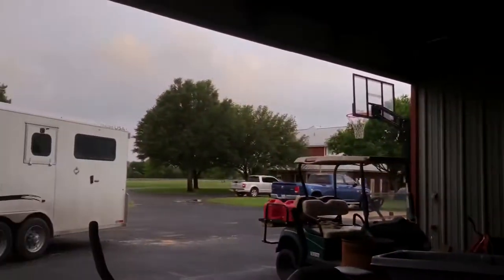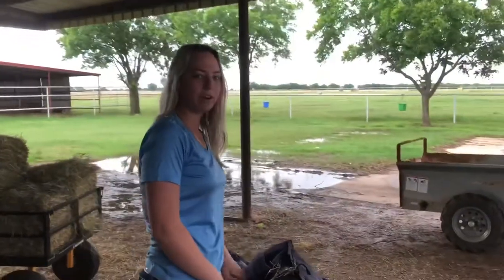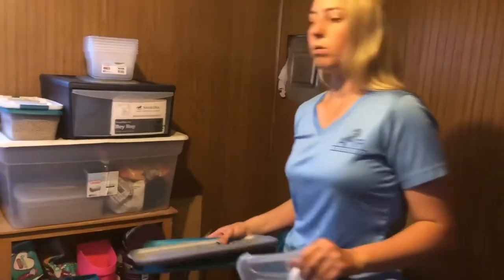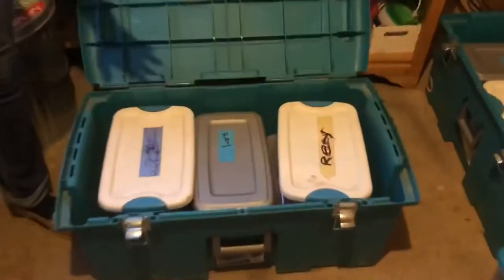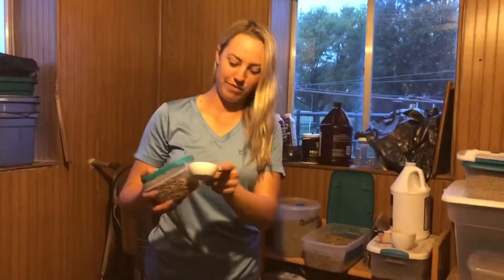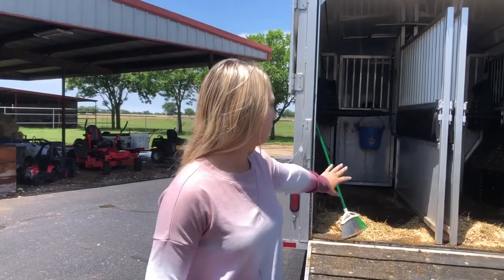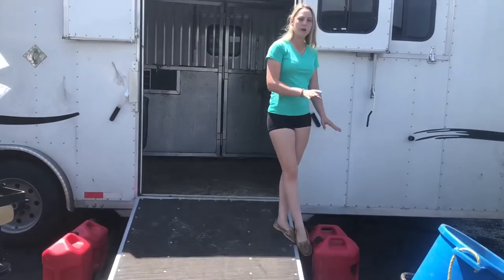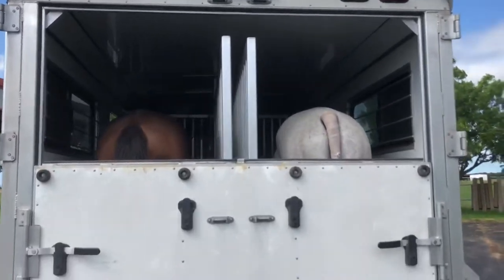HOW TO PACK FOR AN OVERNIGHT TRIP!!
Learn the tips and tricks of how I pack for long hauls and overnight competitions!!